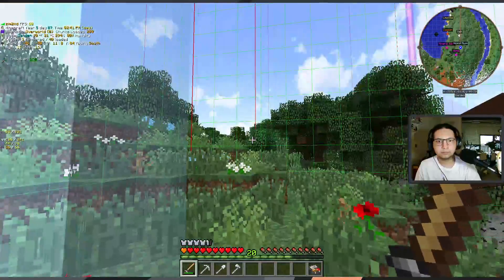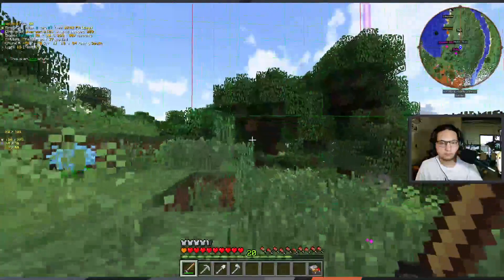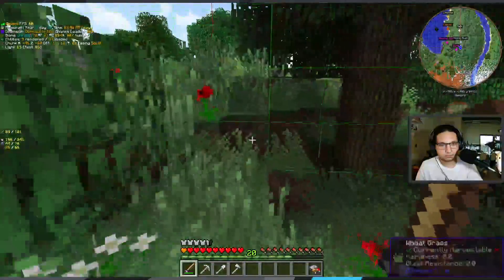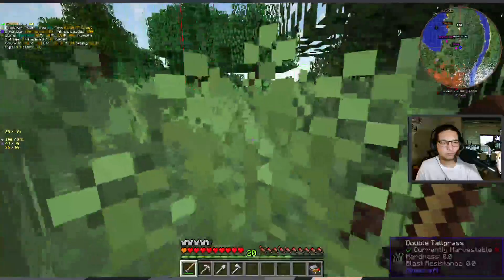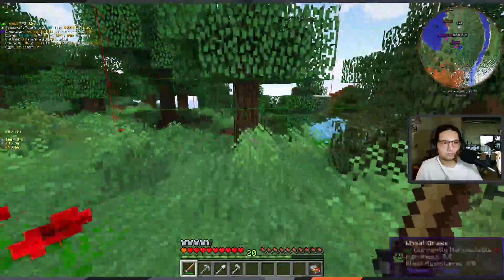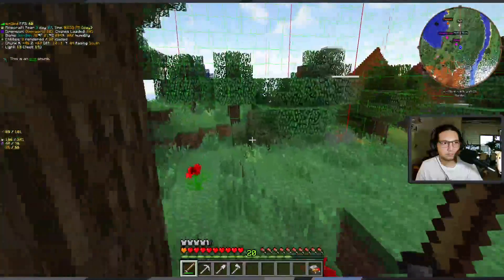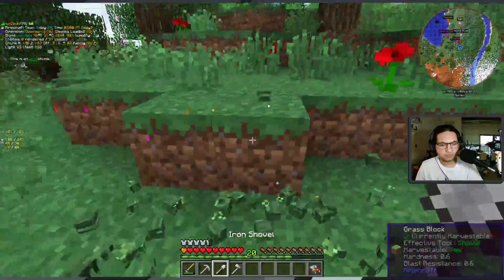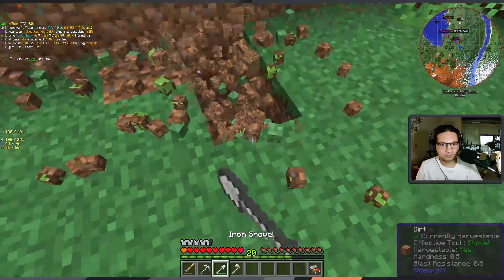Dirt Chest 9000!